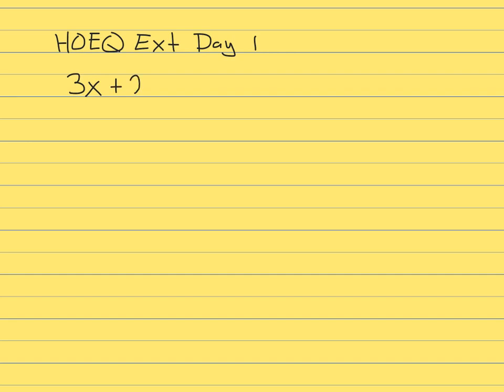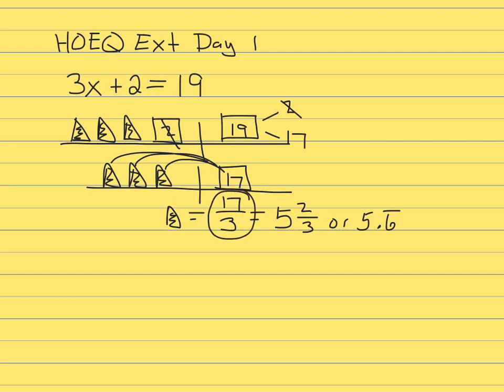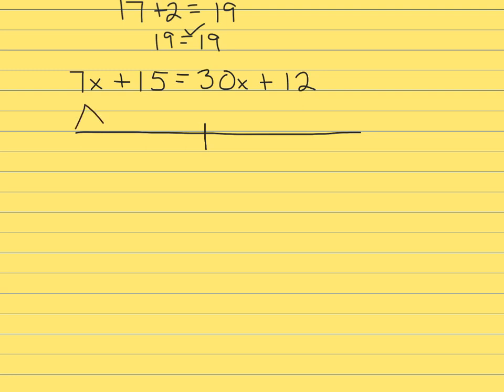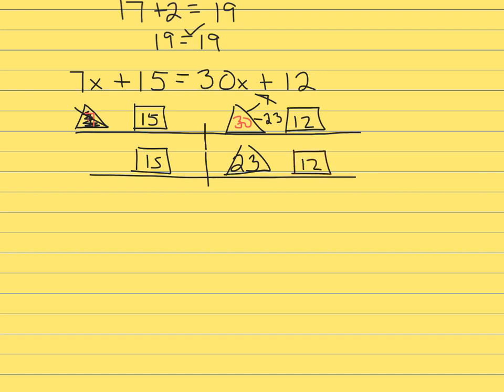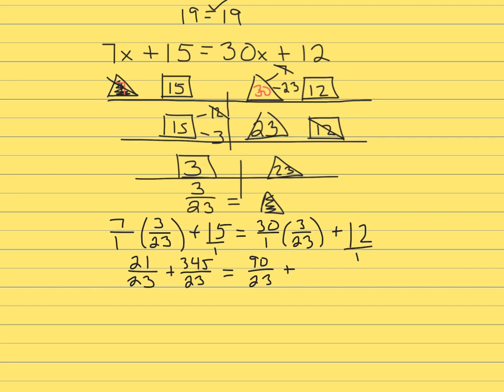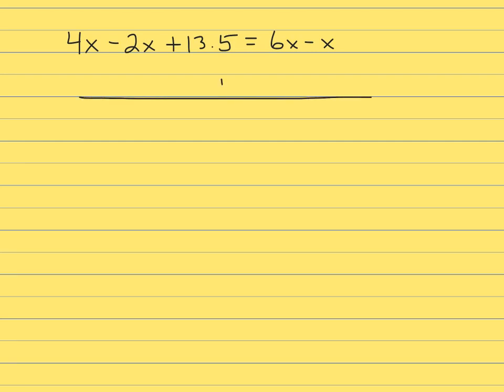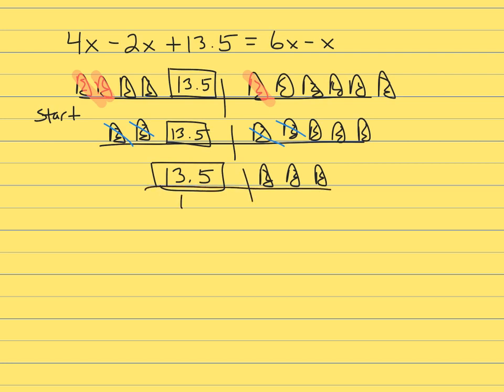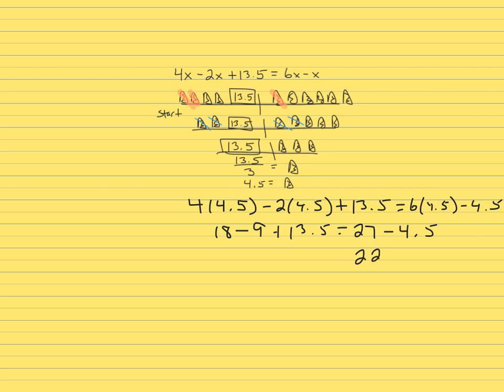HOEQ Ext Day 1 Notes Video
A quick video using the ideas we learned in Hands On Equations and applying it with non-whole number problems.